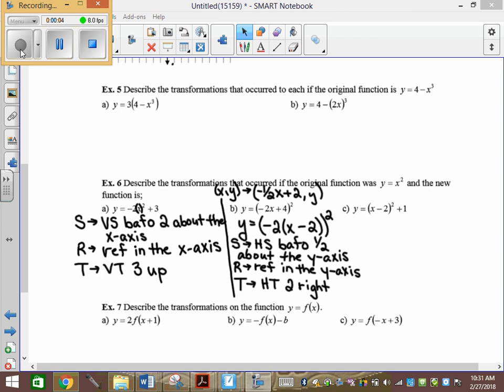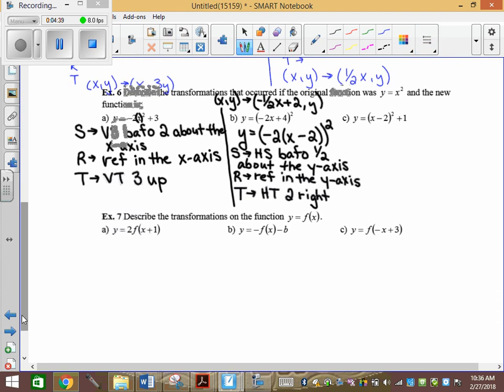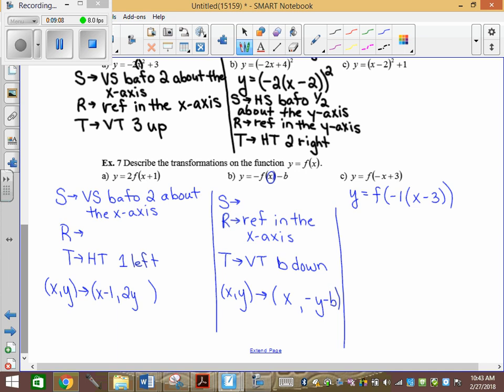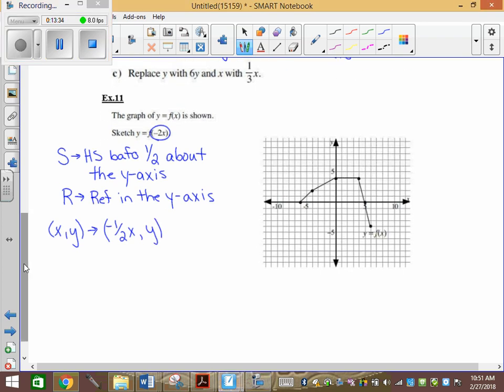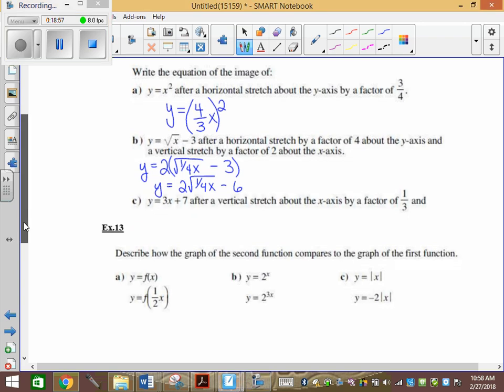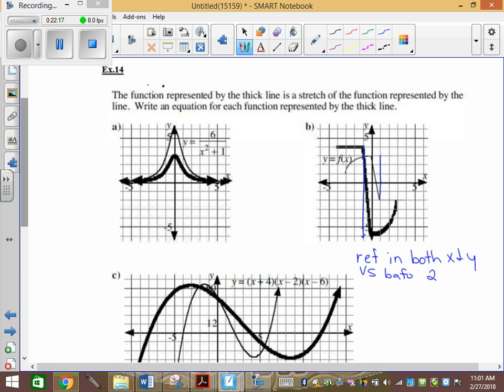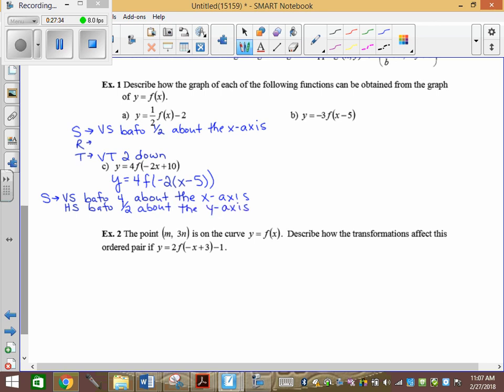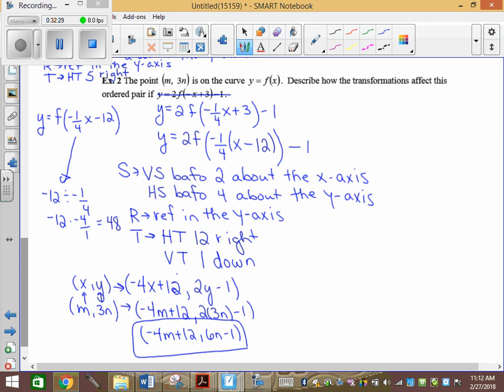Transformations Combined Feb 27